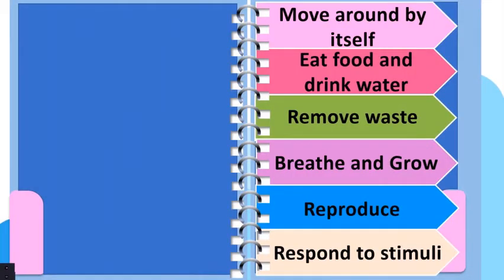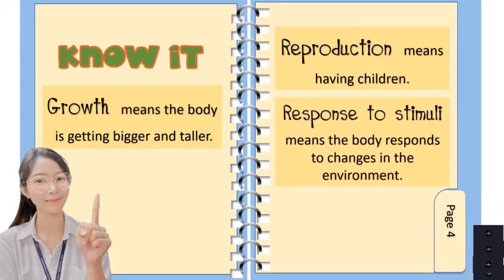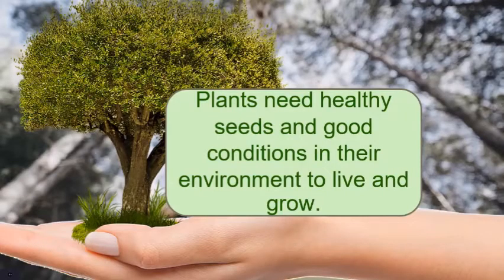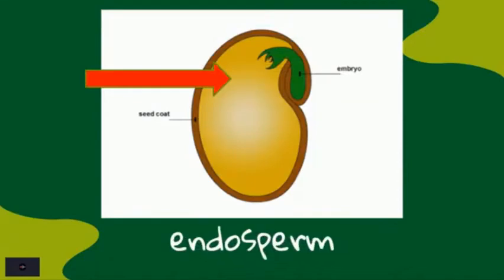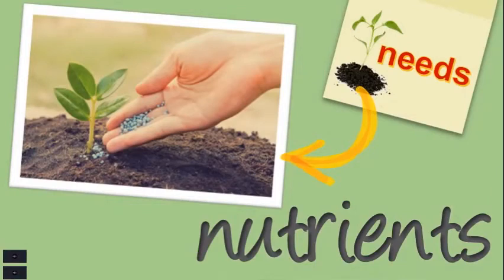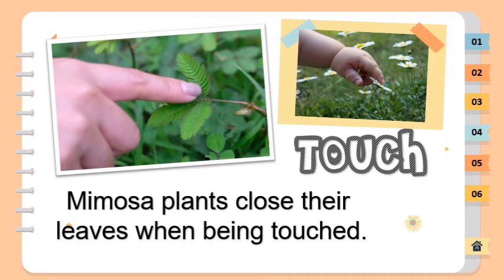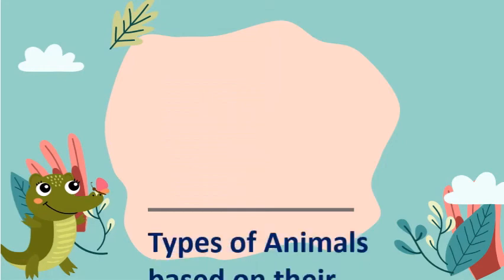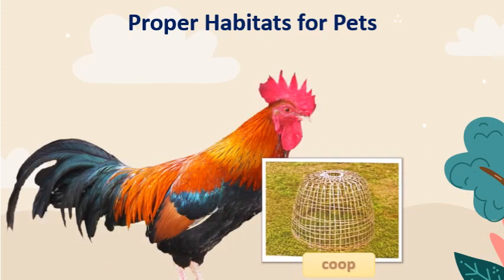HRK IEP SCIENCE 2 (REVIEW)